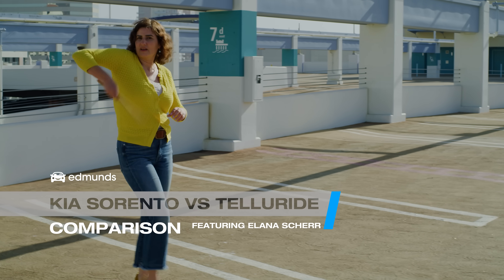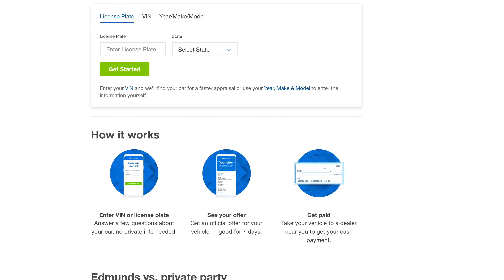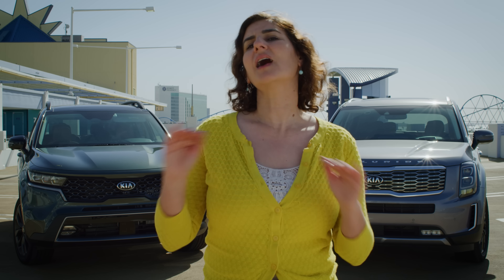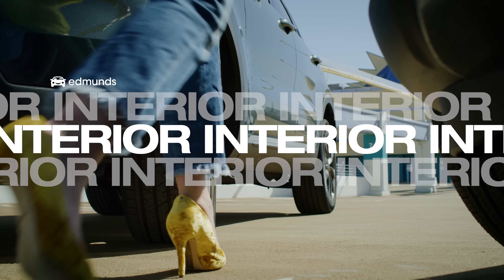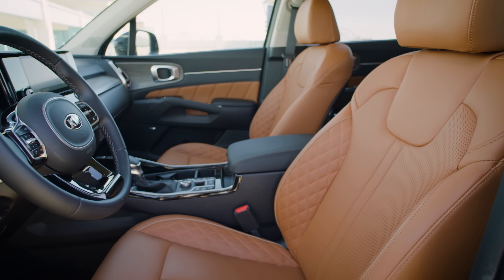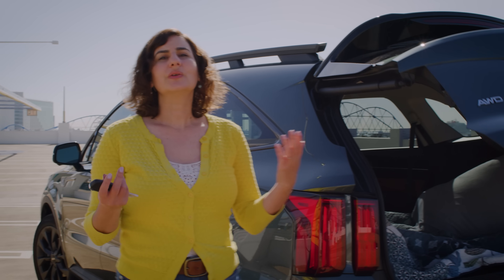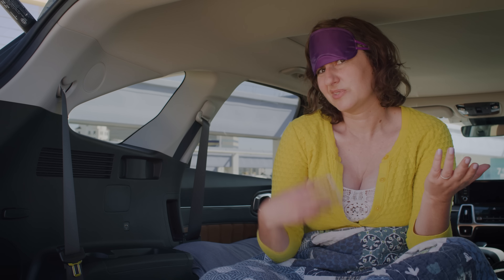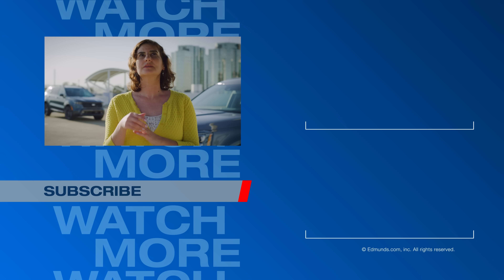2021 Kia Sorento vs Telluride: Which Kia 3-Row SUV Reigns Supreme? | Pricing, Driving, Cargo & More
The Kia Sorento is a small three-row SUV that's great for families. The Kia Telluride is a midsize three-row midsize SUV that's also great for families. What's the difference between these two and which one is the better choice? Elana Scherr from Edmunds is here to help answer these questions and more with a three-row SUV comparison of the 2021 Kia Sorento and 2021 Kia Telluride.

We love the Kia Telluride. Released in 2019, the three-row Telluride has been Edmunds' Top Rated SUV for the past two years. With standout design, the Telluride offers the space, comfort and safety you'd expect of a midsize SUV. Add in an abundance of tech features and plenty of storage space, and you've got an SUV that's sure to please the family.

The 2021 Kia Sorento received a redesign for this year. Kia leaned on the Telluride's styling to give the Sorento a more upright stance, with tall fenders, dramatic lighting and chiseled side panels. While the smaller Sorento can't quite match the Telluride in cargo space and towing capacity, it still offers that third row, is more nimble around town and is a lot easier to park.

Both the Telluride and the Sorento demonstrate Kia’s strengths in design and technology. Both of these SUVs would look great in your driveway. But which one of these three-row Kia SUVs is the right choice for you and your family? We hope to answer this question and more in Edmunds' three-row comparison test of the 2021 Kia Sorento and 2021 Kia Telluride.

Intro and Pricing 00:00
Interior - Sorento 02:31
Interior - Telluride 05:34
Driving - 07:24
Third Row Test and Cargo - 08:49
Conclusion 10:54